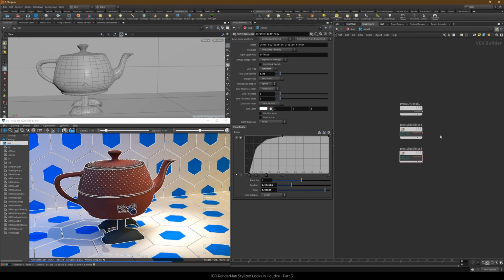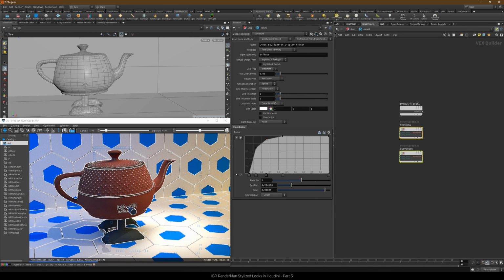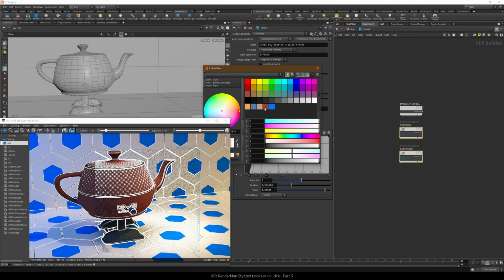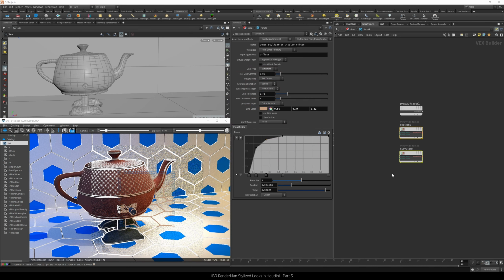RenderMan Stylized Looks in Houdini- Part 3 - line thickness & color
The third video in the IBR rendering series. In this video, we explain how to change the line thickness & color in RenderMan 24 Stylized Looks.